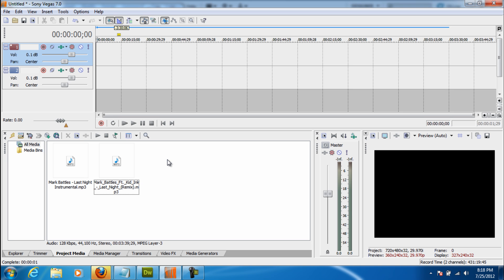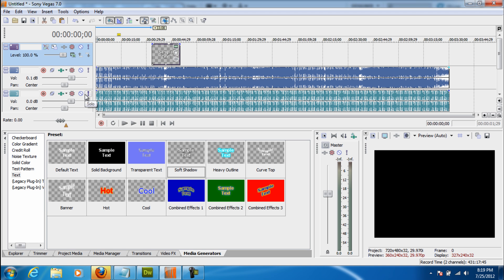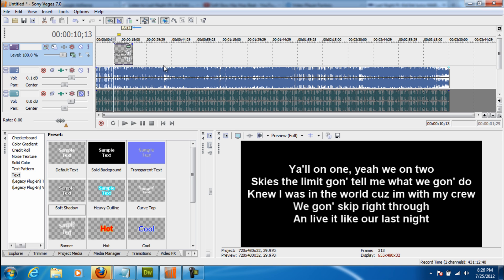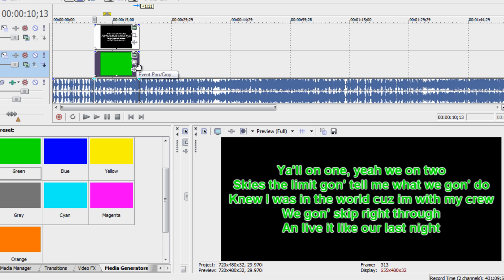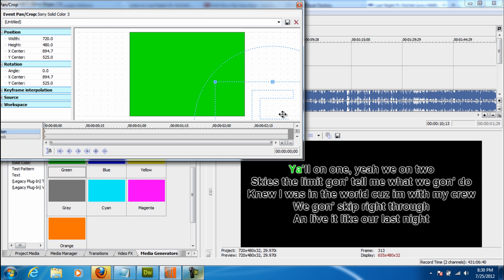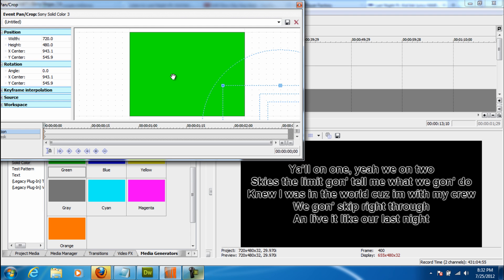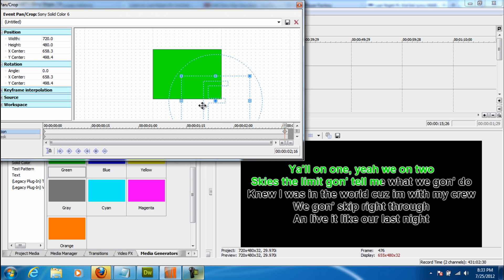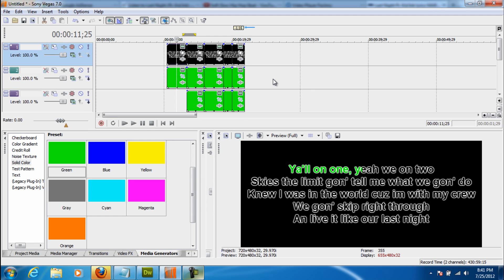Sony Vegas Tutorial: How to Make Your Own KARAOKE Version of Any Song!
Hey guys, sorry I posted this video late.
This tutorial will show you the easiest way to video edit in Sony Vegas. This will work in any version of Vegas so you don't have to worry about that. This tutorial focuses the use of animation by key framing and knowing this knowledge will really help you out in the long run.